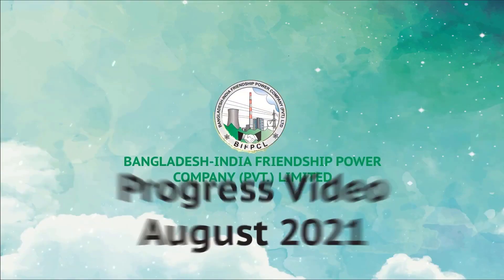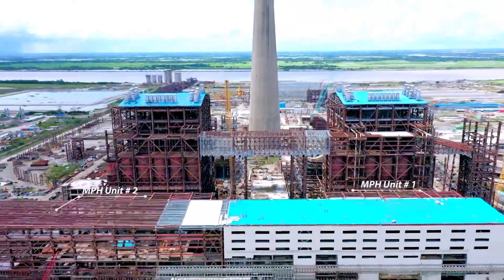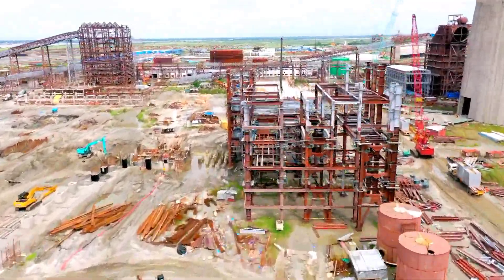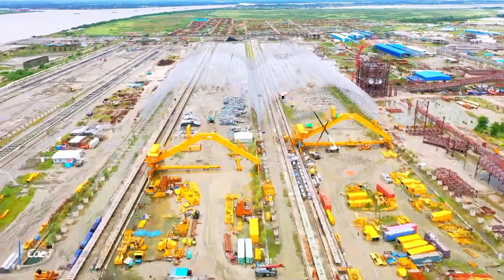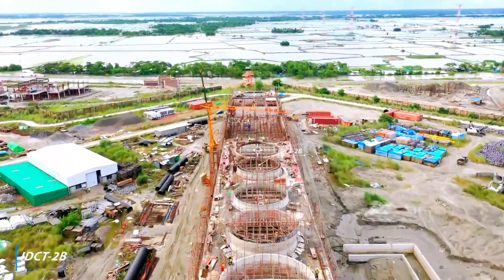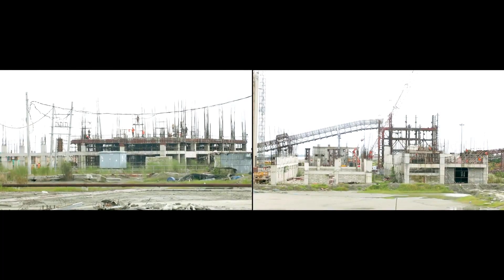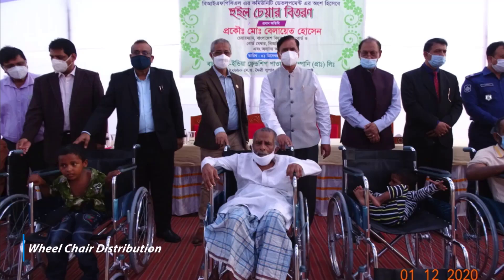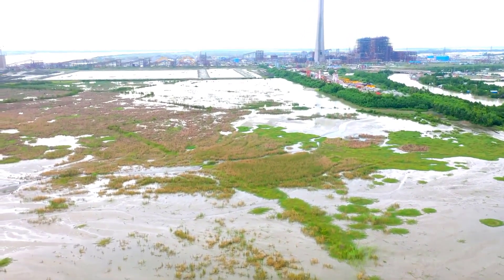BIFPCL Progress Video August 2021, Bangladesh India Friendship Power Company Ltd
BIFPCL Progress Video _ August 2021
Maitree Super Thermal Power Project (2X660 MW)

Company:-
Bangladesh India Friendship Power Company Ltd (50:50 JV between NTPC &Bangladesh Power Development Board (BPDB)

Project: Maitree Super Thermal Power Project (2X660 MW)

I Am Not Owner This Video

Documents Signed
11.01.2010: MoU signed between Govt of India &Govt of Bangladesh, to enhance traditional ties of friendship between the two countries through the development of economic cooperation.Ã‚Â·
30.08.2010: MoU signed between NTPC & BPDB to form a JV Company (JVC) through 50:50 equity participation for setting up a 2Ãƒâ€”660 MW coal-based power project at Khulna in Bangladesh.
Ã‚Â 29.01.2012: JV Agreement signed between NTPC & BPDB.
Ã‚Â 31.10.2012: Joint Venture Company Bangladesh India Friendship Power Company (Pvt.) Limited (BIFPCL) incorporated.
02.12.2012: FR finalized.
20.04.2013:Ã‚Â Power Purchase Agreements(PPA), Implementation Agreements(IA), and Supplementary Joint Venture Agreement(SJVA) signed at Dhaka in presence of Secy(Power) of GoI&Govt of Bangladesh, CMD-NTPC & Chairman-BPDB.

Location
Upazila: Rampal, District: Bagerhat, Division: Khulna, Bangladesh. The site is located about 23 km southward of Khulna City and 14 km north of Mongla Port.

Nearest Railhead / Airport
36 km from Khulna Junction Rly Stn105 km from Jessore Airport,12 kms from proposed Khan Jahan Ali Airport.

Approved Capacity
1320 MW (2 units of 660 MW each)

Beneficiaries
100% Power to BPDB of Bangladesh

Power Evacuation System
Generation Step up voltage is 400 KV, 400 KV Double Circuit (D/C) Line to connect Dhaka ring main. 220 KV Double Circuit (D/C) Line to connect to Khulna substation.

Financing of Main Plant EPC Package
Financing of Main Plant EPC (Turnkey) Package is being done by Indian EXIM Bank

Land Requirement
915.5 acres of land available for the project. The land is owned by BPDB for which land lease agreement undersigning with BPDB.

Water Source
Saline water from Pussur River for meeting cooling water requirements. Sweet water required for meeting the potable water, plant service water, cycle makeup (DM water), etc, shall be produced using the Desalination process from saline water through the Reverse Osmosis process.

Fuel
Usage of imported coal envisaged for the project.

EIA Study
EIA report has been approved by DOE (Dept of Environment), Bangladesh on 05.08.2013.

Tendering for Main Plant
NIT for Main Plant EPC Package done on 12.02.15. Bids opened on 22.09.15. Recommendation for Award of EPC Contract approved by BIFPCL Board on 23.12.15.NOA was issued to M/s BHEL on 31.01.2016.

Synchronization Schedule
Synchronization of U#1 in 41 months from zero dates which shall commence on the issuance of Notice to Proceed after achieving Financial Closure

TAG,
BIFPCL
Rampal Power Plant
Rampal Tap Biddut Power Plant
lipon99
lithu99
liponroy99
power plant
BIFPCL Progress Video
power plant Progress Video
Bangladesh India Friendship Power Company Ltd
Maitree Super Thermal Power Project
Maitree Super Thermal Power Plant